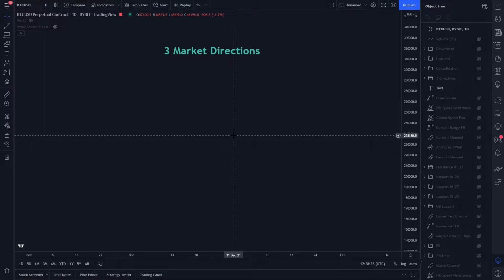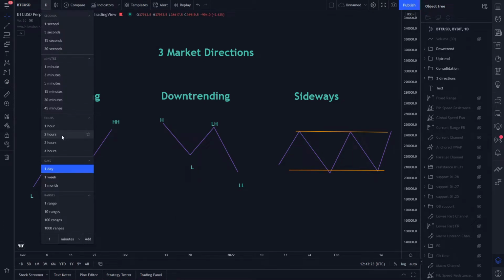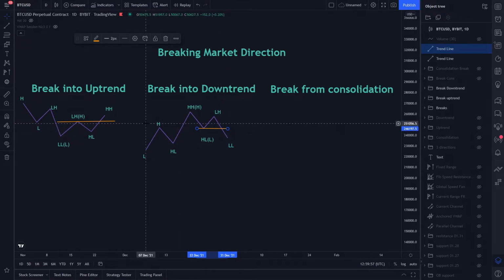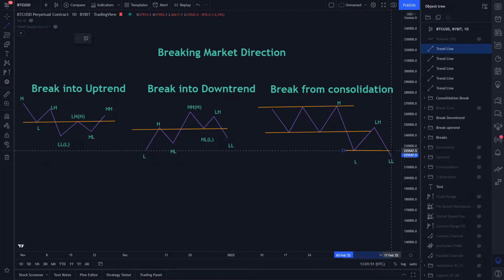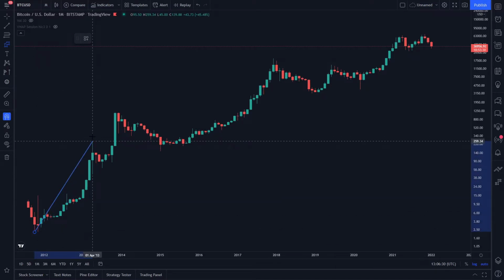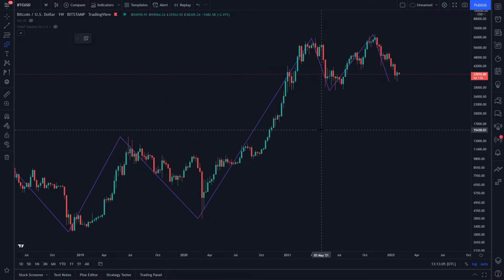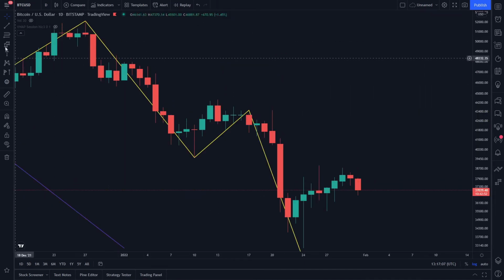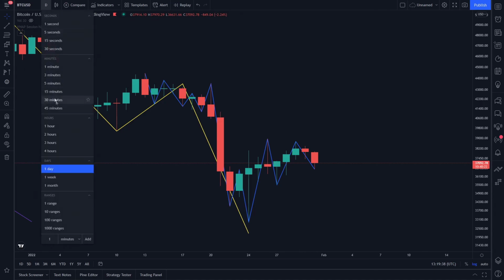Learn How To Read Market Structure And Level Up Your Trading! 🤩 | Easy Beginner Trading Tutorial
Today I will show you how to correctly read market structure of any asset you are willing to trade or make a technical analysis. It's very important skill to learn at the beginning of trading career and it's pretty easy to learn it so don't hesitate and dedicate your time to it.